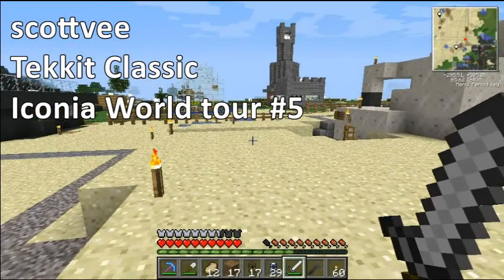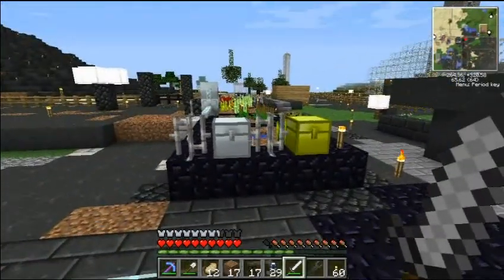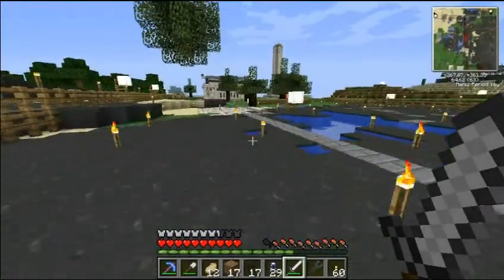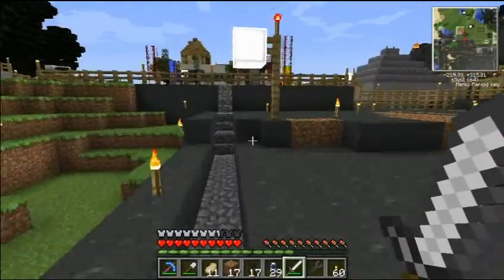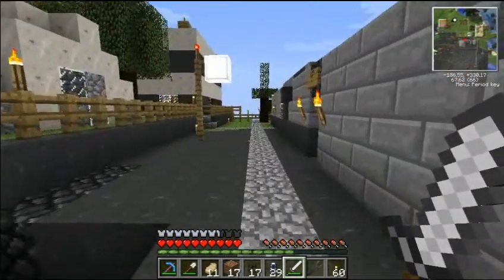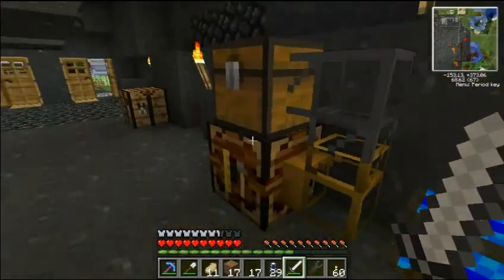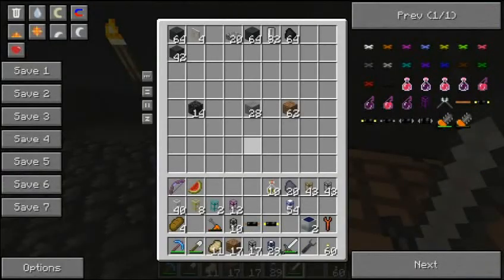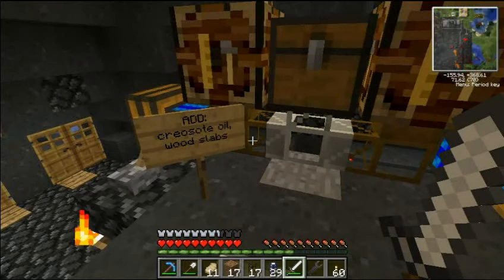Tekkit Classic look back - Iconia tour 5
Minecraft, Tekkit Classic modpack.  This is a nostalgic look back at one of our worlds.  I think you'll find a lot of useful and inventive ideas along the way.  Roman villa, strange constructions, factories, Railcraft lab under volcano, transit center, then a few too many atmospheric sounds.